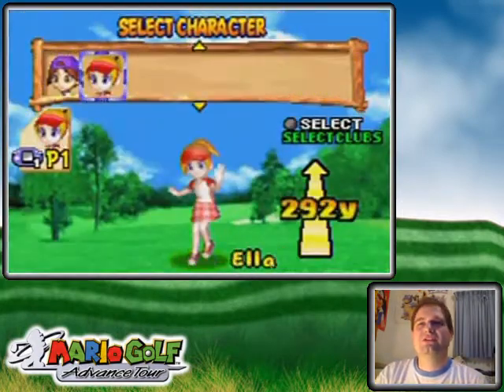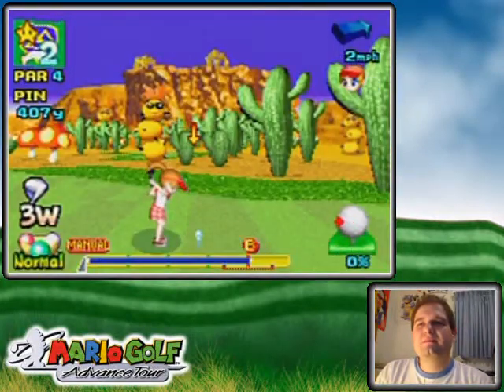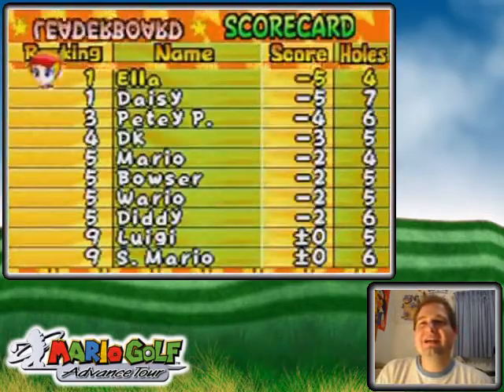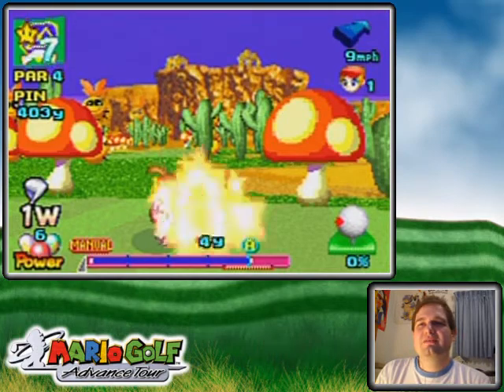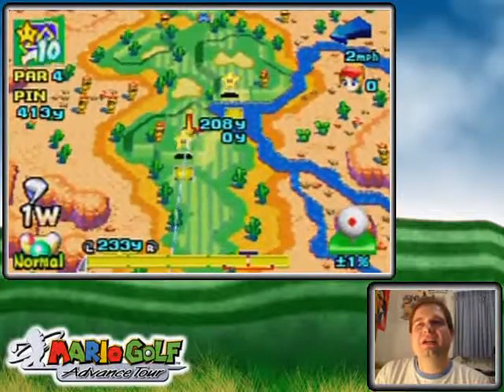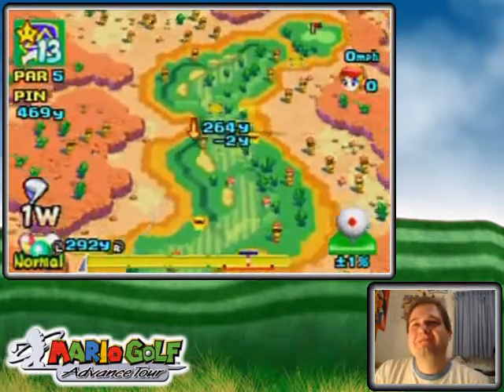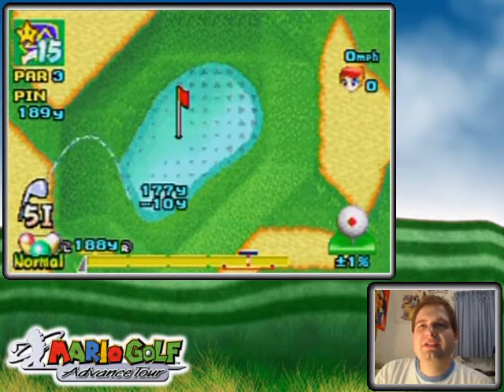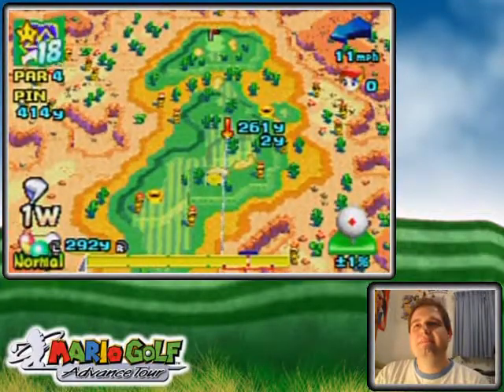Mario Golf Advance Tour Walkthrough Part 56: Same Girl, Different Level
Like yesterday's Neil, Ella is a boosted up version thanks to my endless playing, lol! Very helpful for scoring low though! Especially on the Star courses.